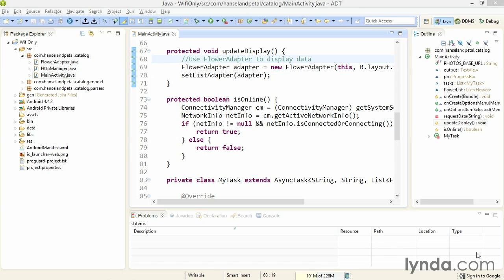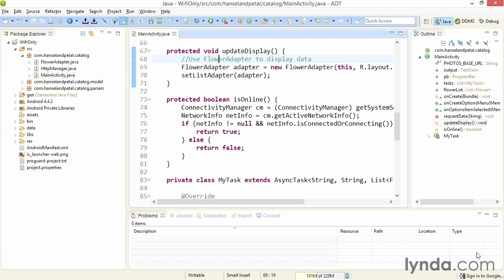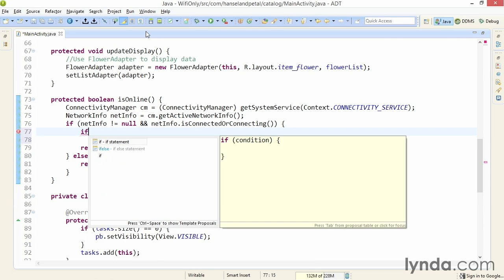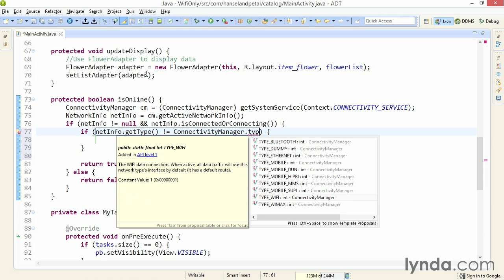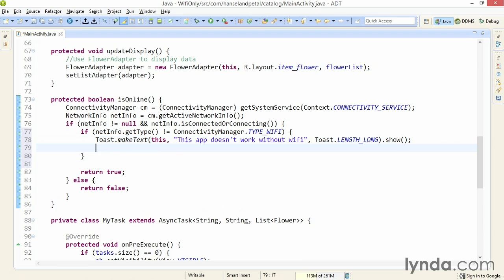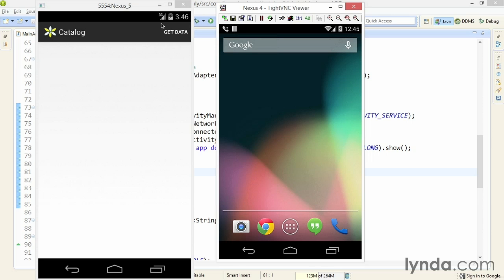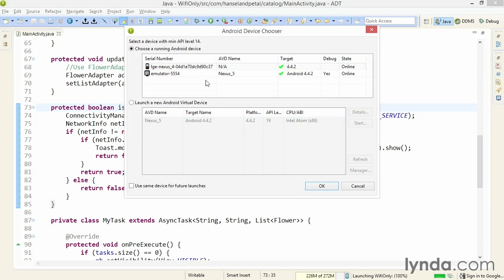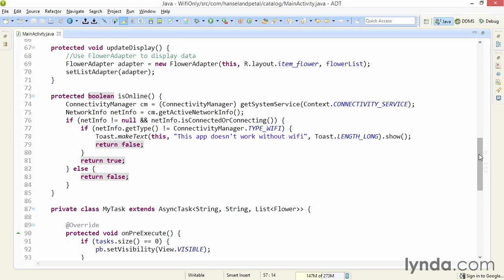07 01 wifionly (Connecting Android Apps to RESTful Web Services)